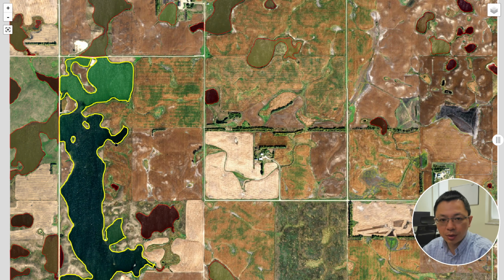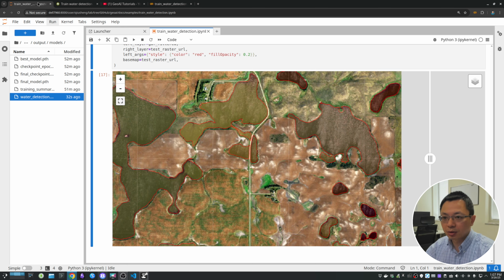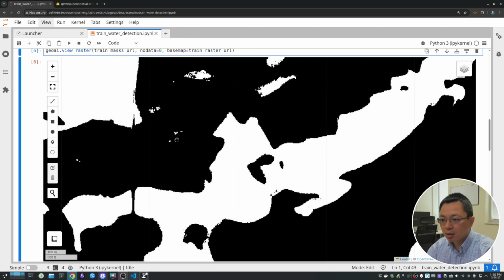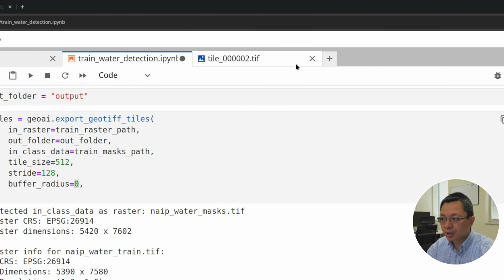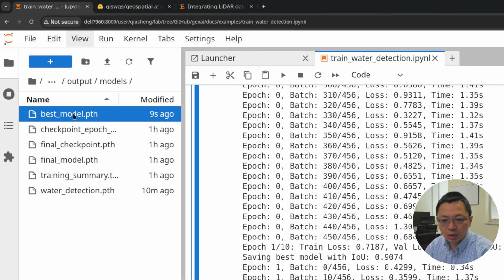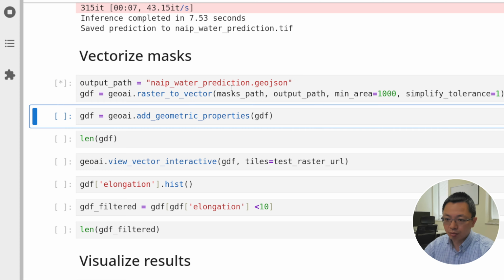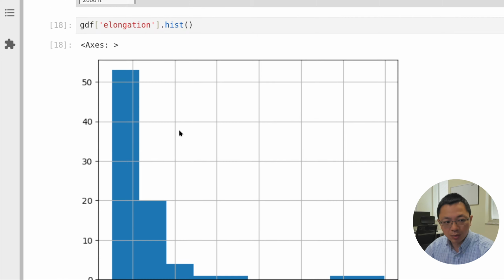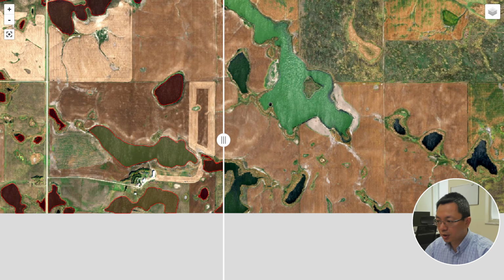GeoAI Tutorial 16: Train a Deep Learning Model for Mapping Surface Water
Learn how to train a deep learning model for detecting surface water from aerial or drone imagery easily using GeoAI with just a few lines code.